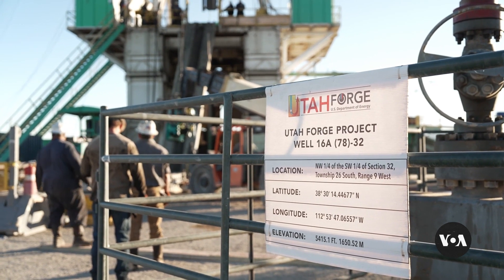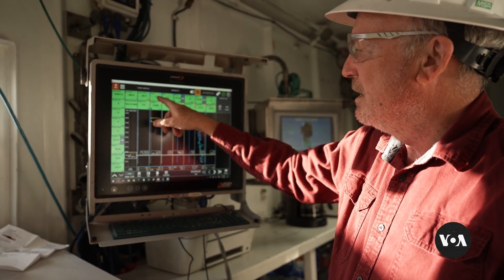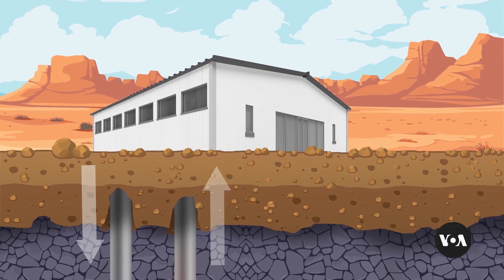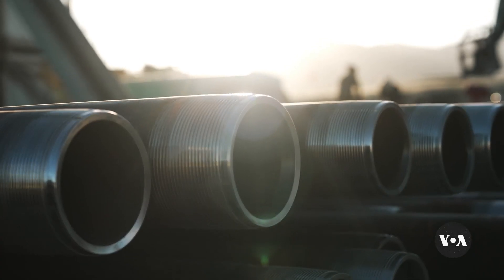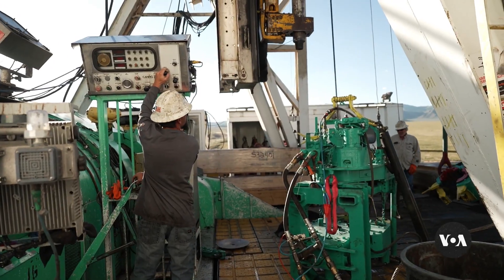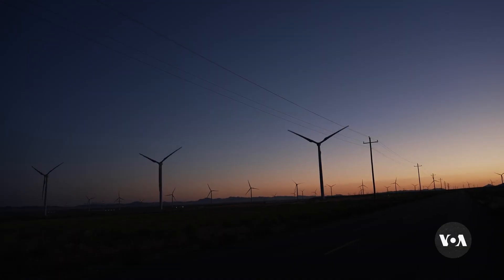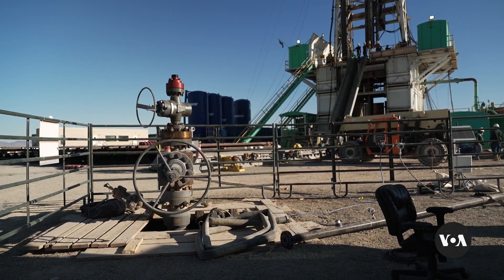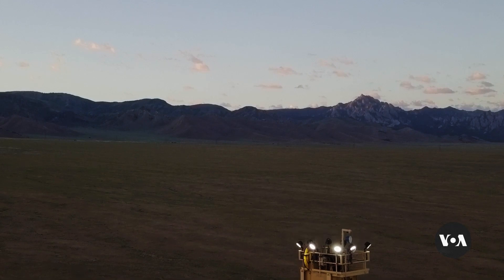LogOn: US Scientists Looking to Expand Geothermal Power Without Hot Springs | VOANews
Research by geologists in the western U.S. state of Utah could expand the number of places in the world where people can use geothermal power. Lindsay Daniels has our story.